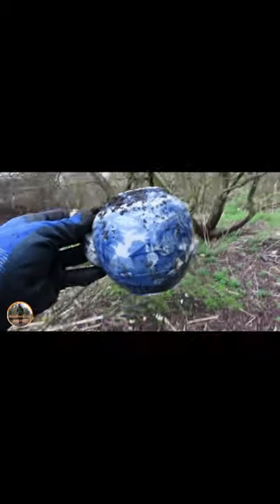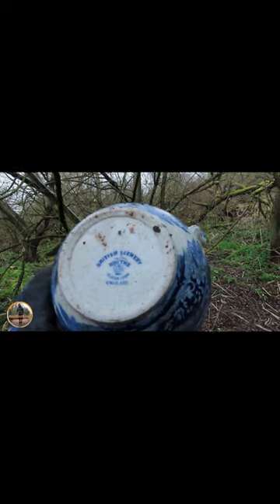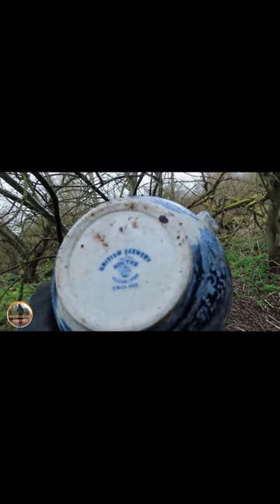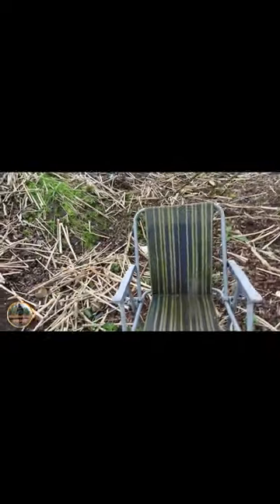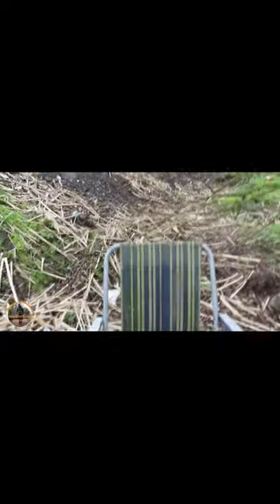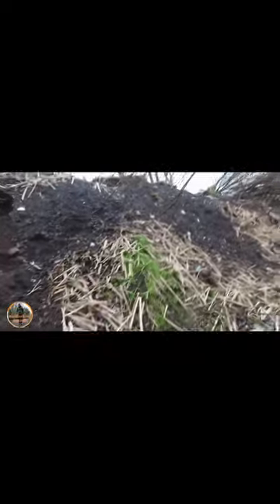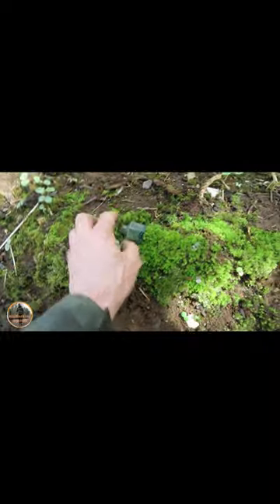100 Year Old Teapot And 150 Year Old Inkwell Found While Mudlarking!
short of mudlarking the tip, full video on the channel , 100 Year Old Teapot And 150 Year Old Inkwell Found While Mudlarking!